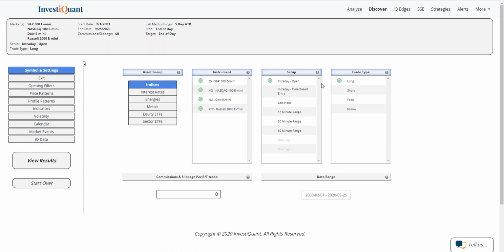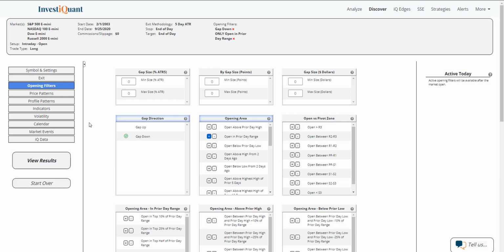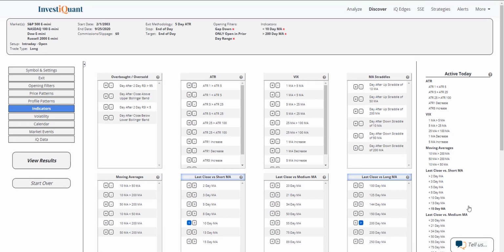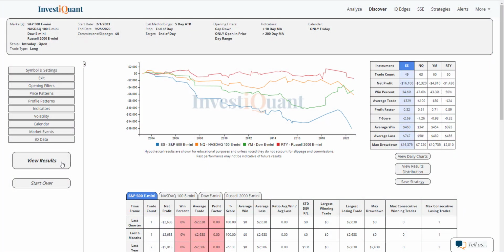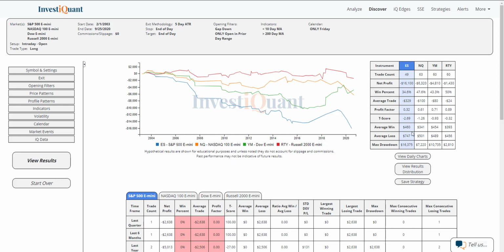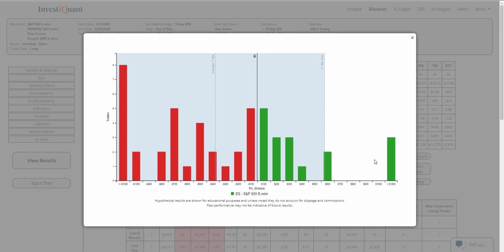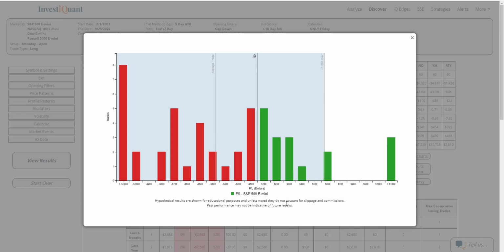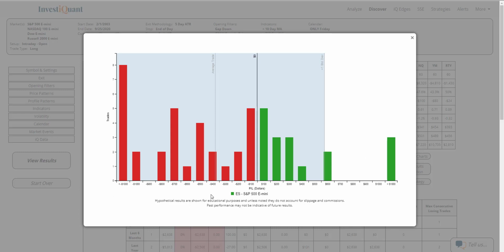Friday's in the current market environment has been susceptible to risk in this direction....